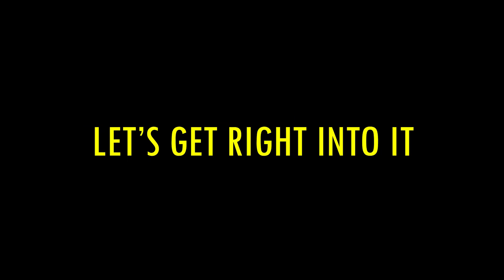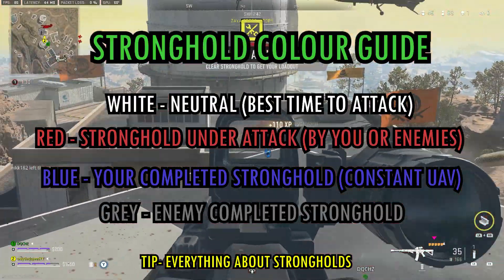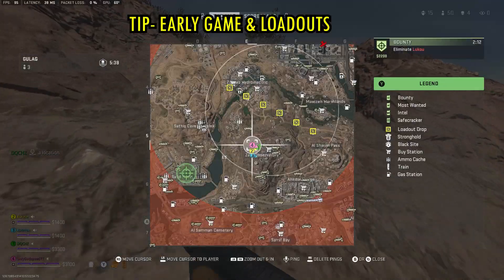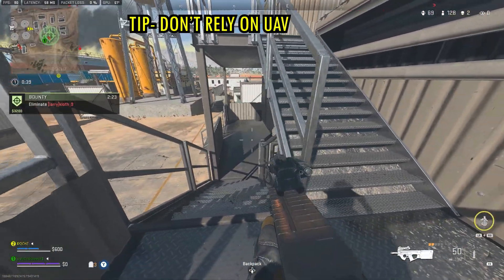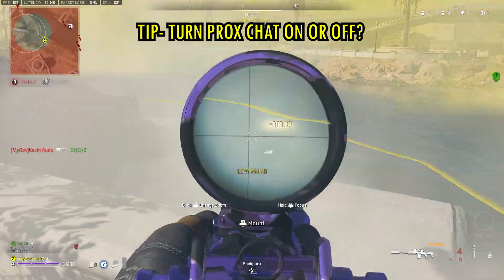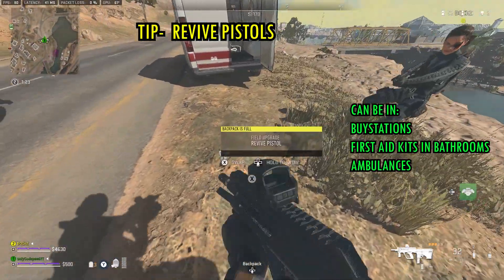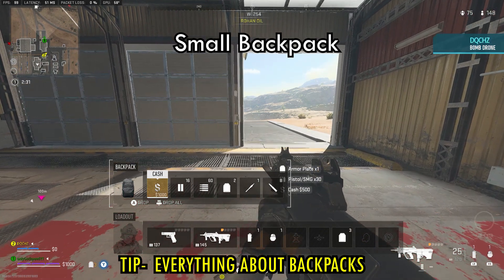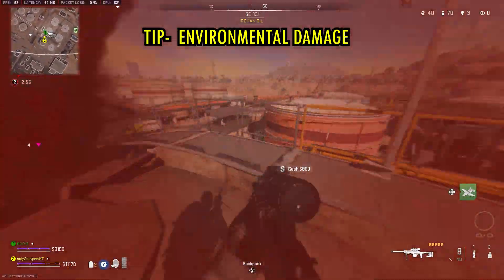How to get instantly better at Warzone 2 and Win more games | The Ultimate Warzone Beginners Guide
In this video, I give you 17 tips that will immediately make you play and get BETTER at Call of Duty Warzone 2, so that you can start winning more games. This ultimate guide is for all skill levels, whether you are a beginner, advanced or a professional as these 17 different tips, tricks and secrets will help you improve immediately.

This video will show you everything you need to know to play Warzone 2 like a pro. This varies from tips to strategies, basically everything you need to dominate your opponents in Warzone 2. This cod warzone 2 tips, tricks and strategies video is your key to being a successful Warzone player with tips being delivered by a high KD player. If you follow these tips, your warzone 2.0 gameplay and experience will be significantly improved and you could potentially boost and get a higher KD in warzone 2.

If you want to learn more tips, tricks and guides about Warzone 2 whether it be about positioning, gameplay breakdown, news, updates, end game strategy, warzone loadouts, funny death chats make sure you:

SOCIAL